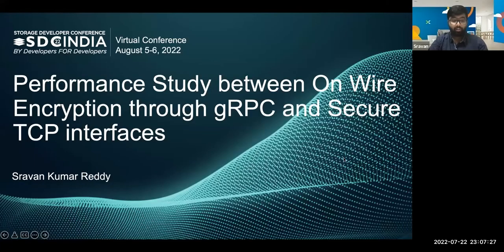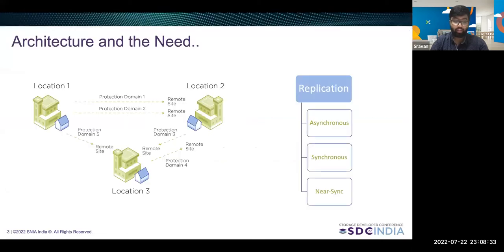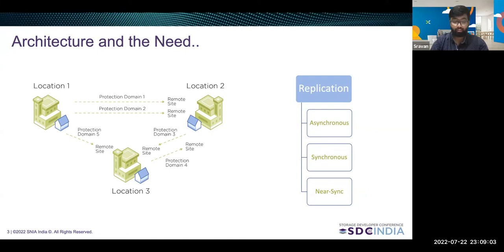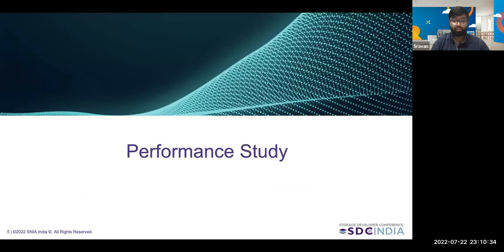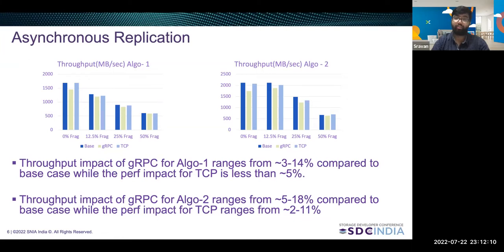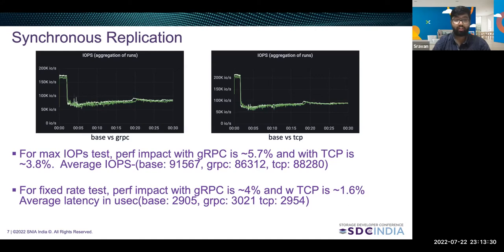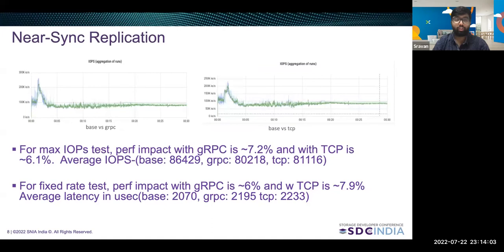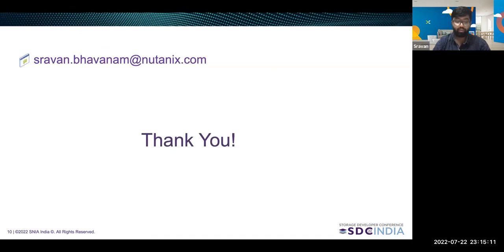SDC India 2022: Performance Study between On Wire Encryption through gRPC and Secure TCP interfaces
Presented by Sravan Kumar Reddy Bhavanam, Member Technical Staff, Nutanix

Abstract
The need for encryption of data on wire has been gaining importance to provide better security for data that is sent across sites. This has been initially leveraged in our architecture by sending RPCs and application data through gRPC interfaces with encryption enabled. While this solved the problem of sending encrypted data, the performance throughput was vastly affected(~3-14%). By directly incorporating TLS to secure the TCP communications, the expectation was to move towards a more lightweight form of encrypted interfaces. The performance experiments carried out on the different flavours of data replication seem to indicate that when using secure TCP interfaces as means of encryption, there was lesser degradation in throughput of around ~2-7% less when compared to gRPC interfaces.